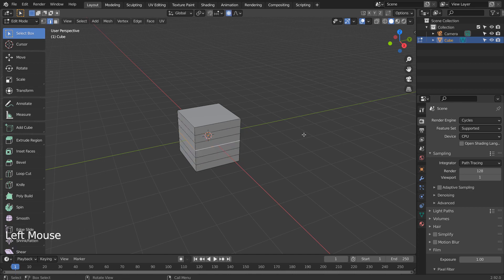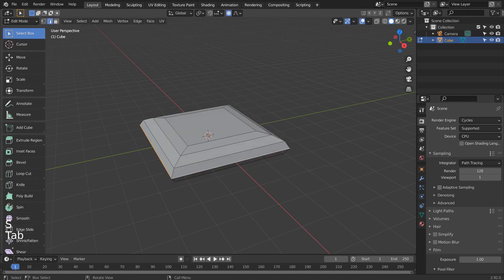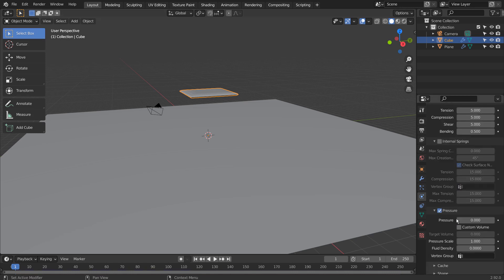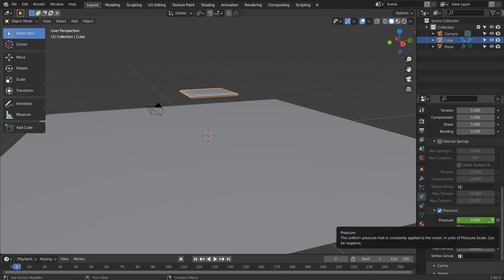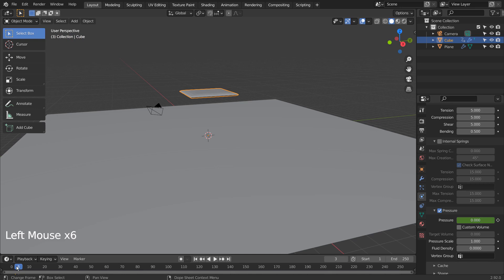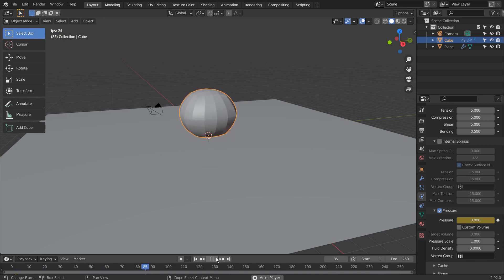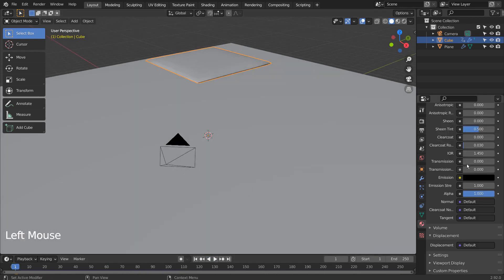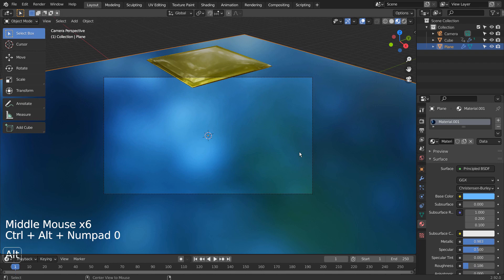Blender tutorial - Cloth - inflate and bounce